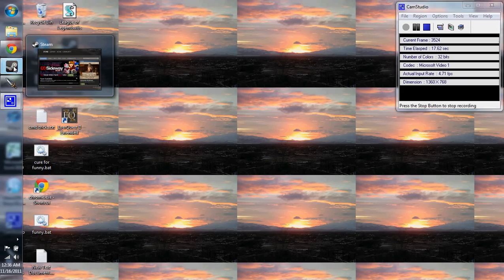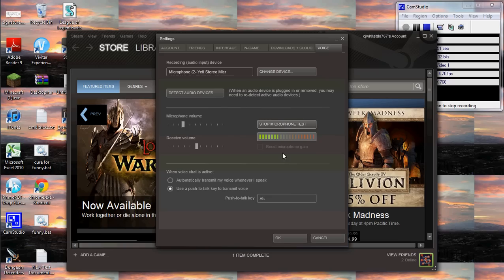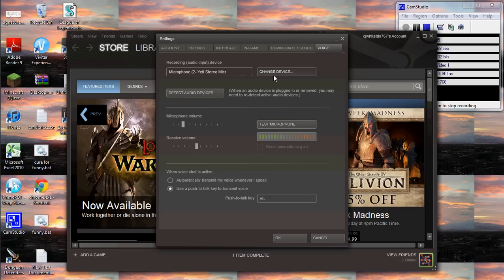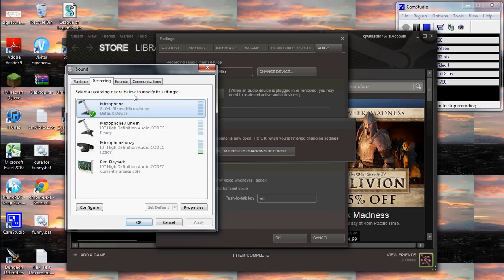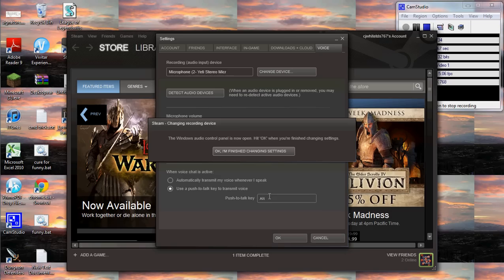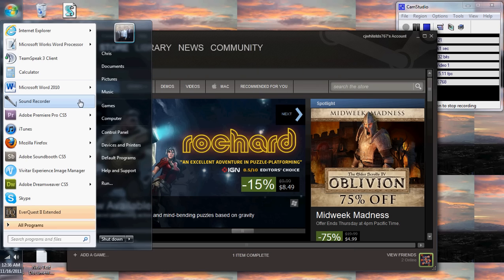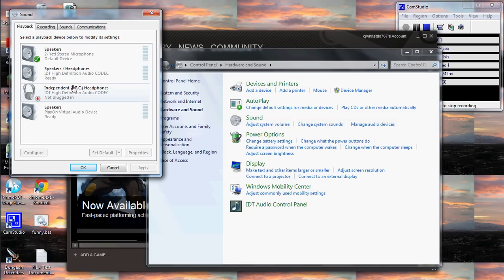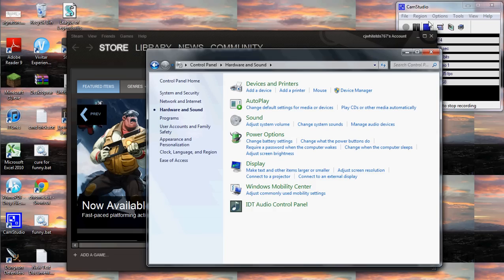how to get your mic working for steam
Quick easy vid on how to get your microphone working for dungeon defenders/ steam applications. (windows 7)